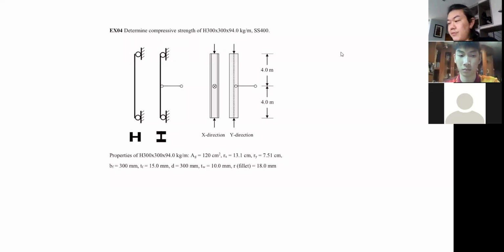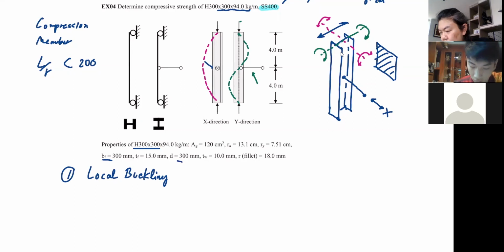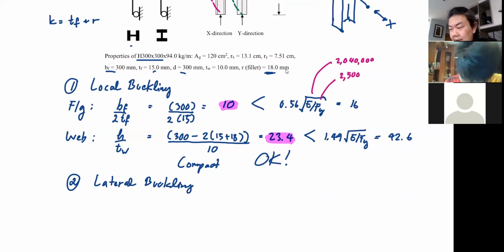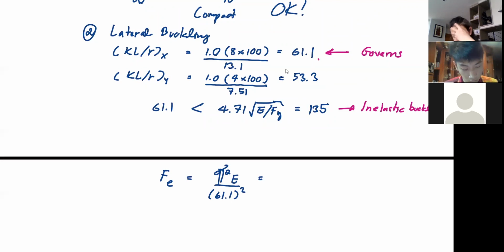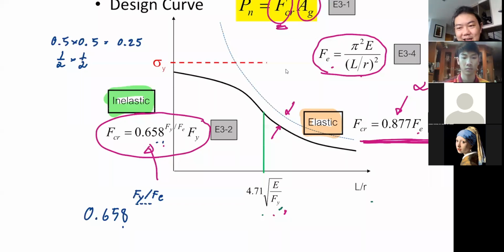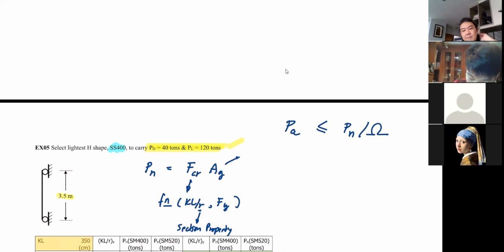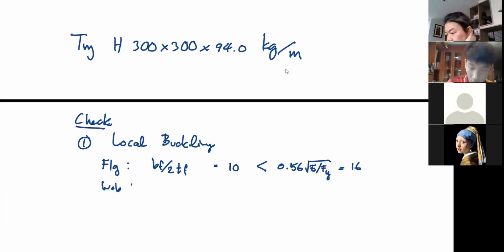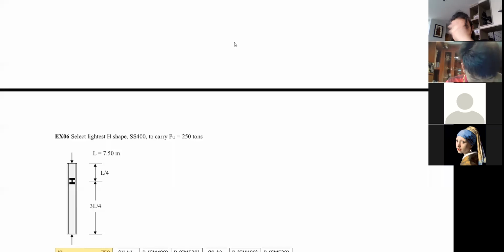CES321 Day 3 Sat Session 1